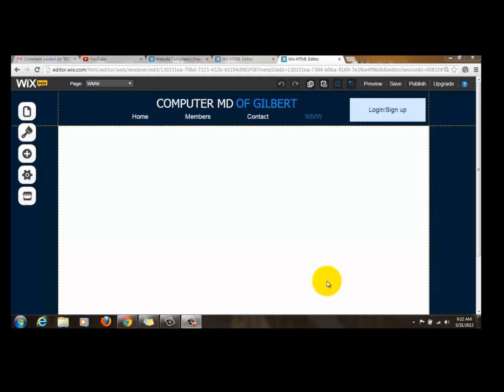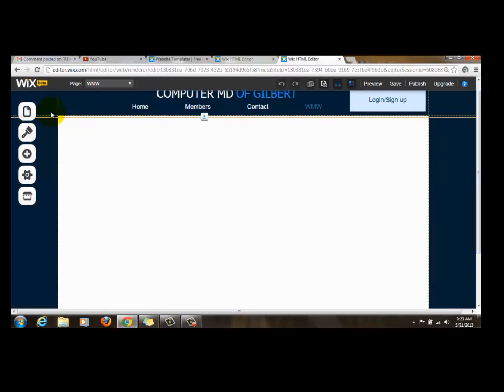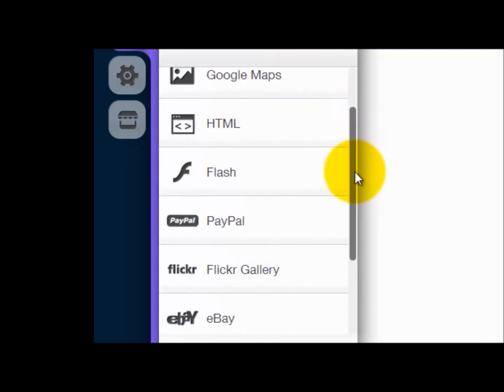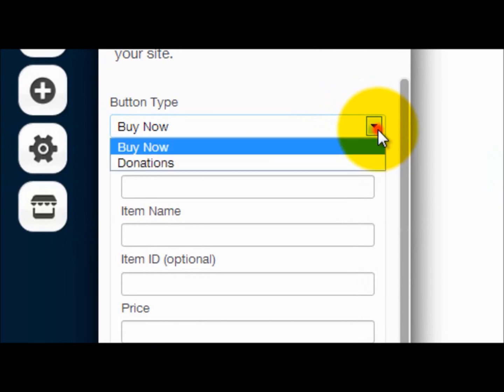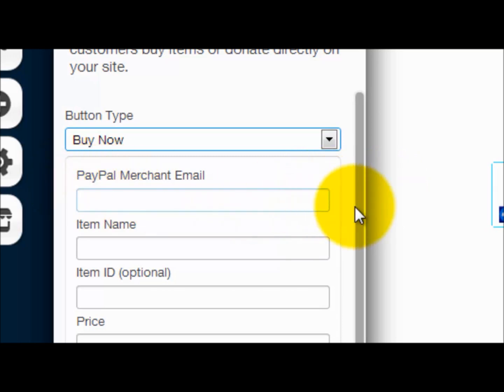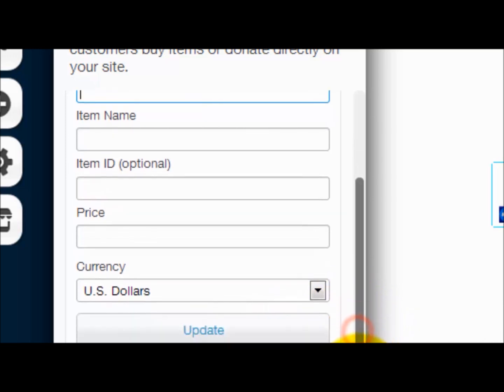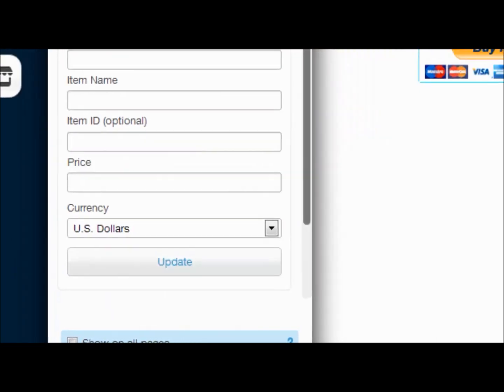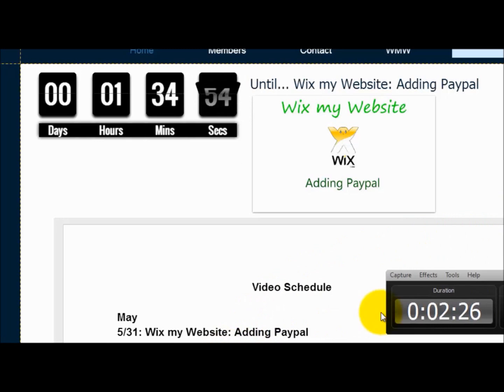Wix my Website: How to add PayPal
In this episode of Wix my Website we learn how to add PayPal to Wix. For some people this comes super easy, because it's a few clicks and it is easy. Other who have just started on Wix or maybe don't know it as well; this a good video to be on and make sure you watch our whole Wix my Website series. We will be adding a video to this everyday, until we are done with the tricky side of Wix's HTML5 Editor.